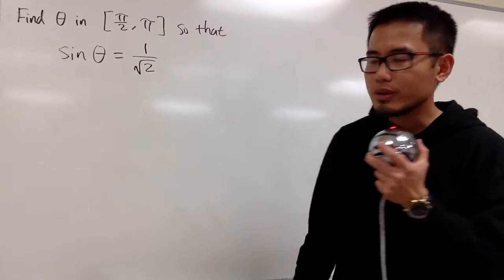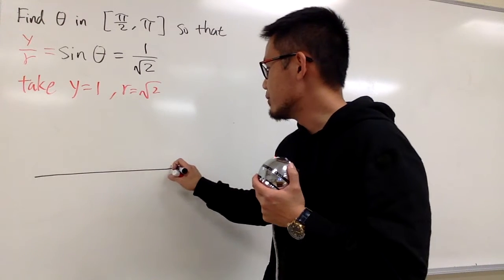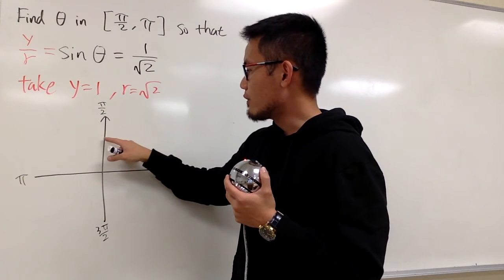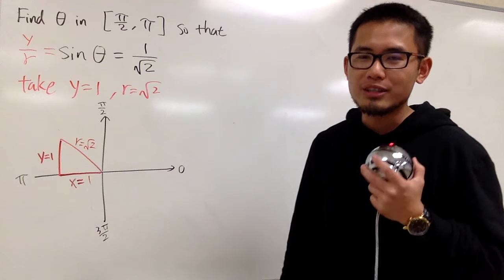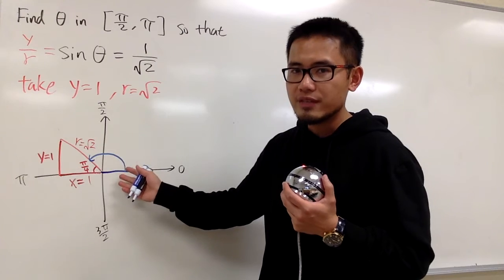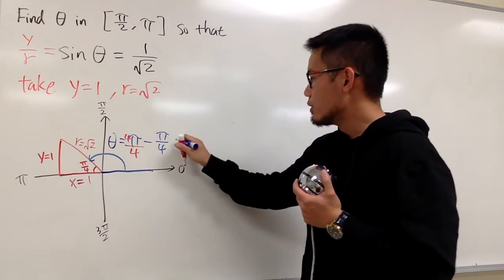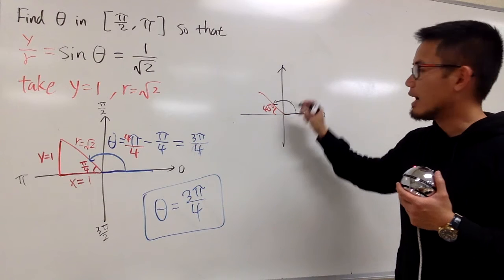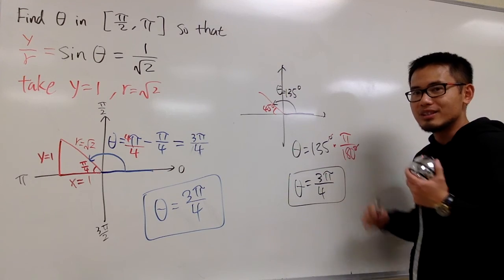How to solve a basic trigonometry equation: sin(theta)=1/sqrt(2)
Learn how to solve a trig equation by using the reference triangle method. This is a must-know question for your trigonometry and precalculus classes.